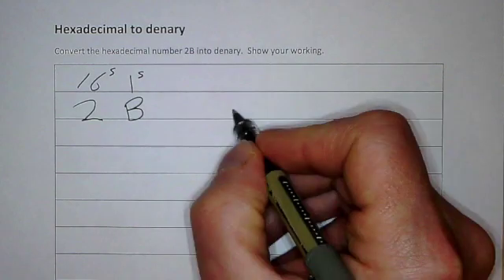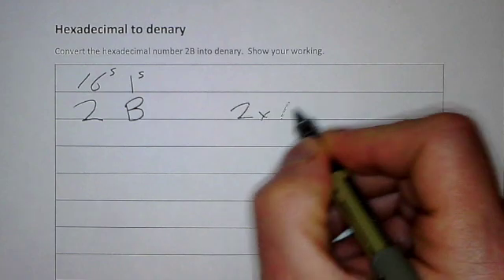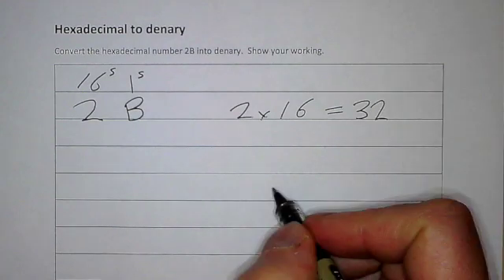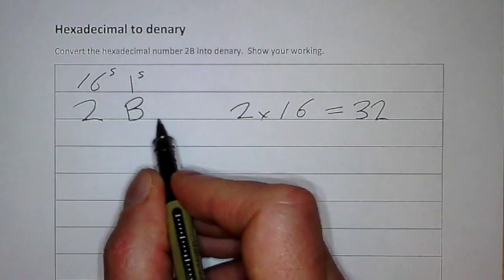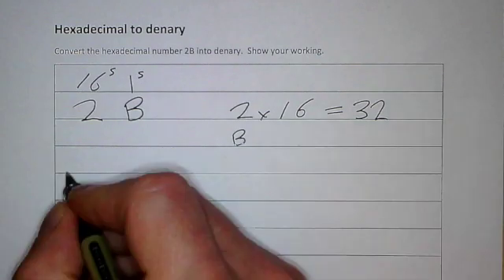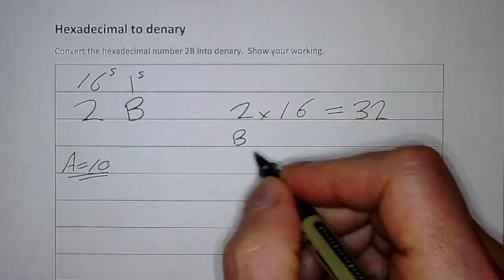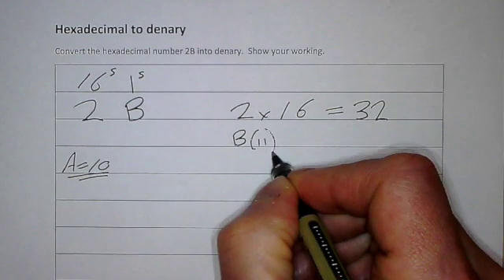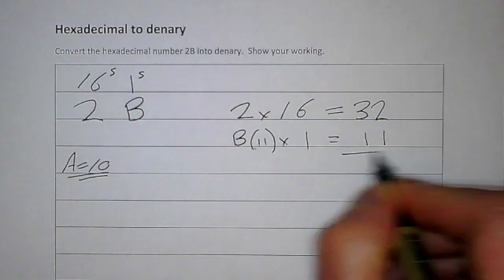GCSE Hex to denary conversion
GCSE Computer Science - Hexadecimal to denary conversion